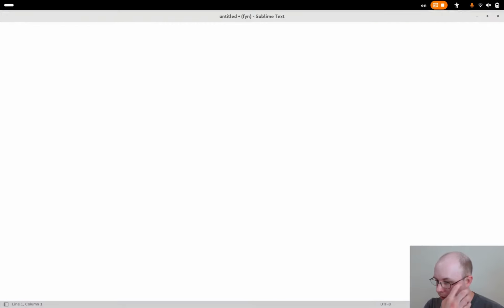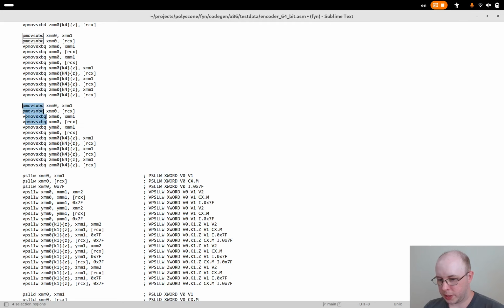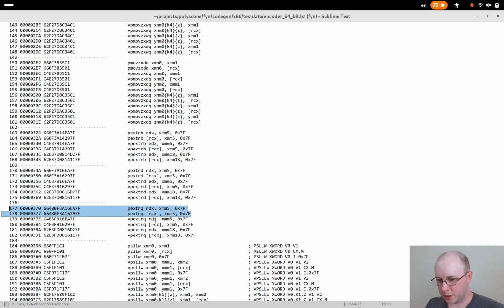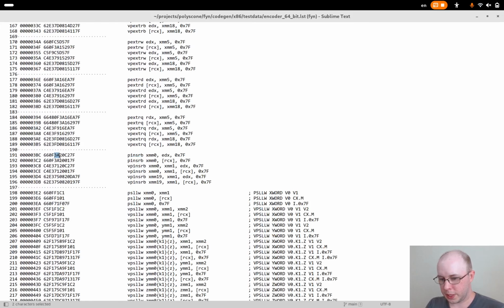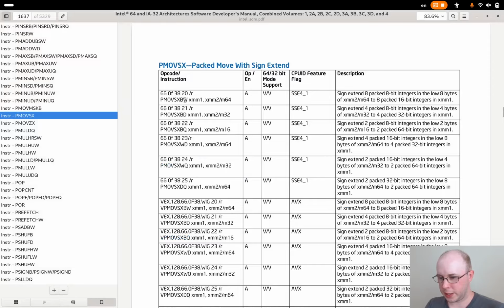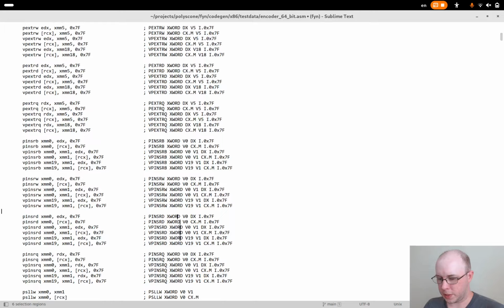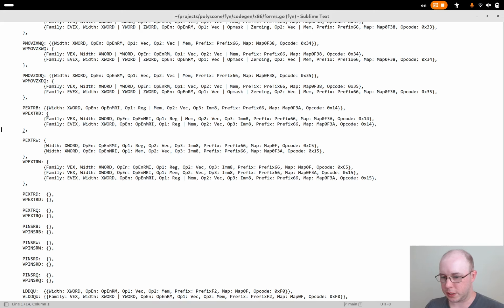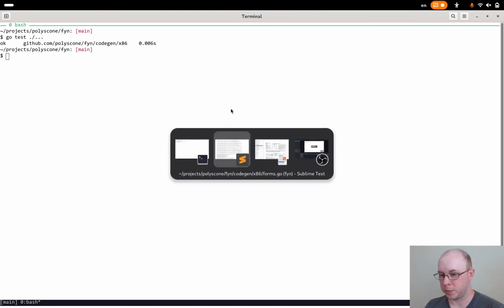Encoding PMOVMSKB, PMOVSX, PMOVZX, PEXTR, and PINSR | x86_64 Encoder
Adding packed sign and zero extension, byte-mask extraction, and packed element insertion and extraction between vector, register, and memory operands.

Instructions covered: PMOVMSKB, PMOVSX, PMOVZX, PEXTR, and PINSR.

00:00:00 Instruction Test Cases
00:17:23 Instruction Forms